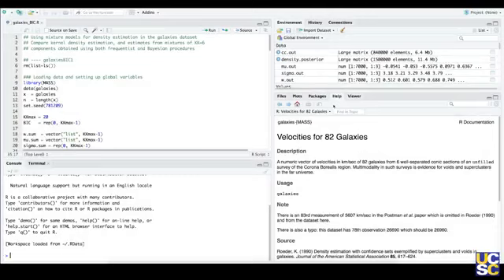Week 5.2.2 : Bayesian Information Criteria Example